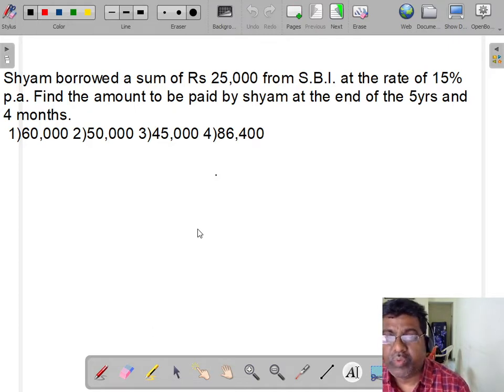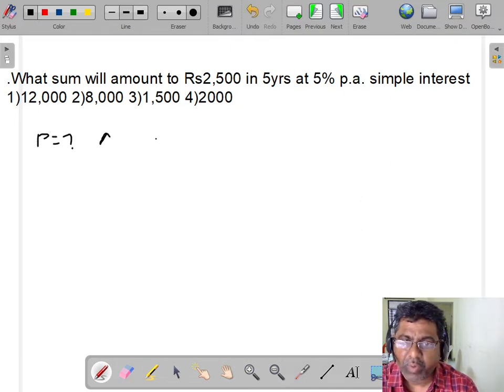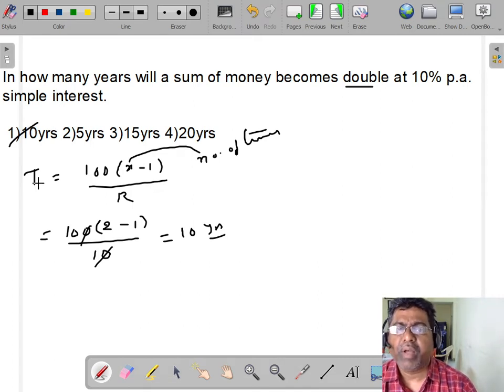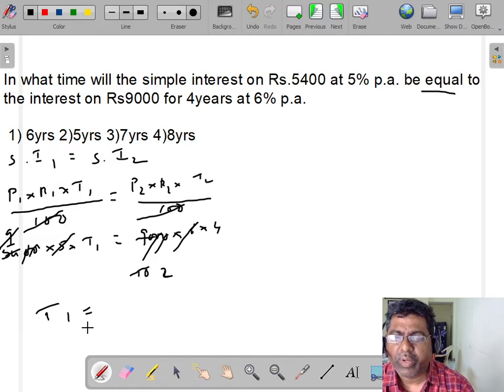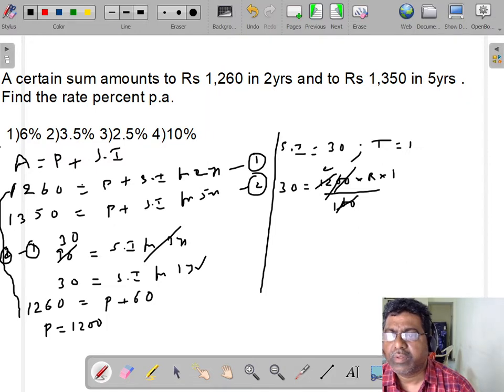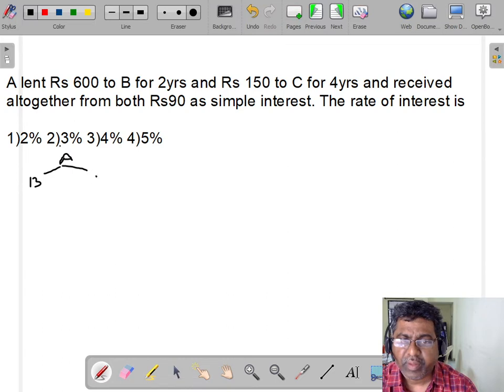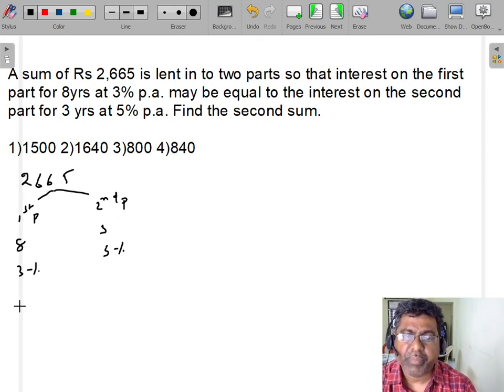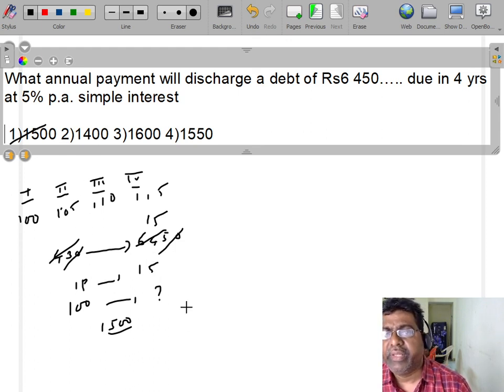simple interest 1 basics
useful for bank ssc rrb icet
dice academy ,hyd
1st floor prashant complex ,dilsuknagar
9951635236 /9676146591